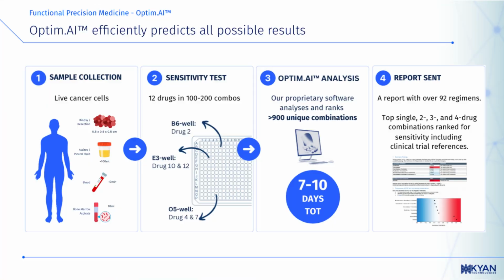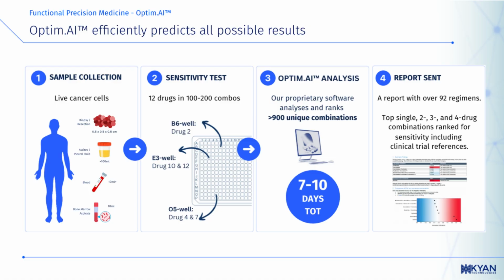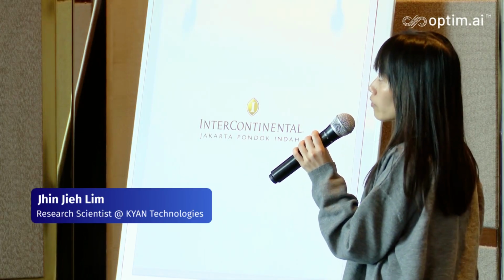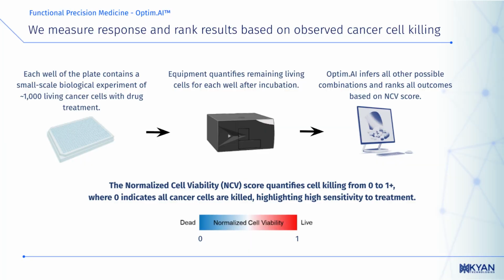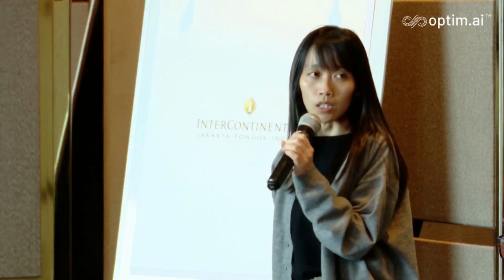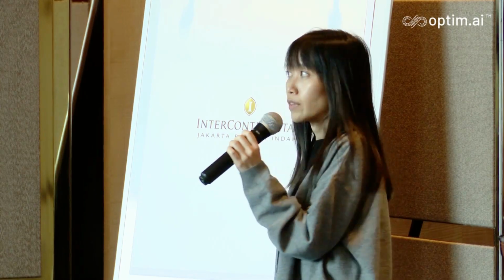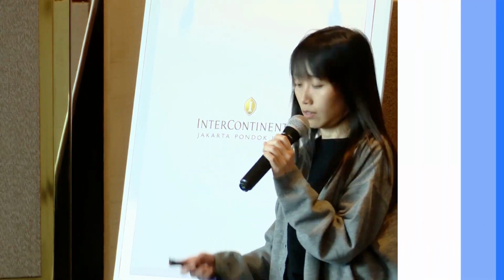Introduction to the Optim.AI™ test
This video features clips from the workshop "Functional Precision Medicine in Soft Tissue Sarcomas" with Asst Prof Valerie Yang (Medical Oncologist) held on 22 November 2025.

Optim.AI™ is a ex vivo combinatorial drug sensitivity test which predicts clinical treatment responses with high accuracy by testing a 12 drug panel on a patient's live tumor cells.

Topics covered in this video:
0:00 - How does the Optim.AI™ test work?
1:20 - What cancer types can Optim.AI™ test?
1:39 - Do you culture the cancer cells before you run the test?
2:14 - What is the difference between Optim.AI™ and NGS testing for Sarcoma (Valerie Yang)
3:02 - How does the Optim.AI™ test compare to it's competitors? (Valerie Yang)

QPOP = Quadratic Phenotypic Optimization Platform is the scientific name for Optim.AI™ in the literature.

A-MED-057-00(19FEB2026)